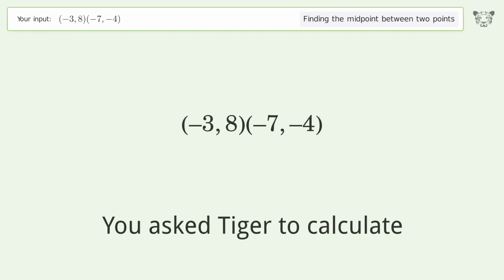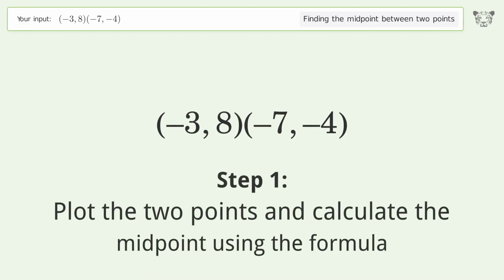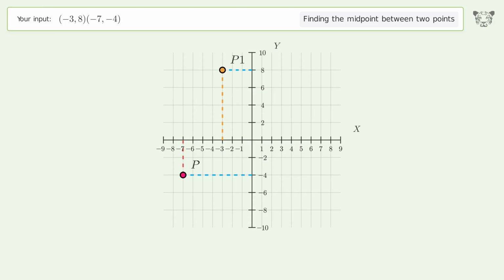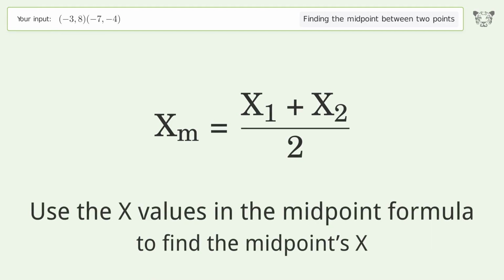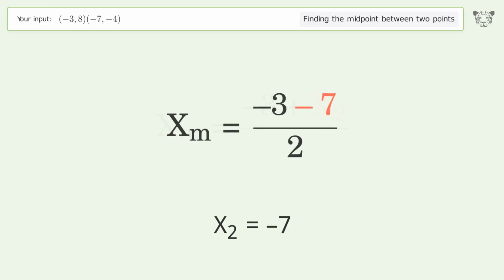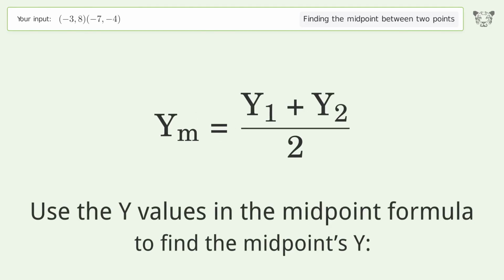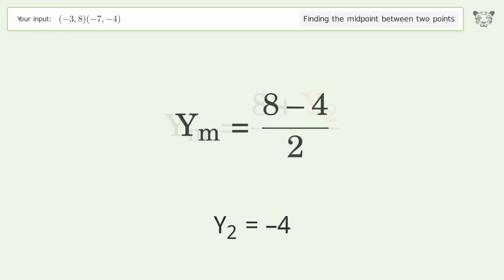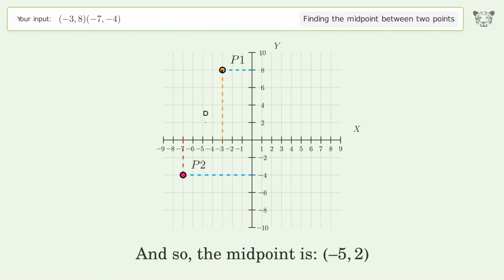Find the midpoint between two points p1 (-3,8) and p2 (-7,-4): Step-by-Step Video Solution